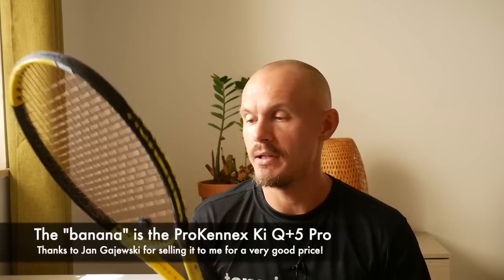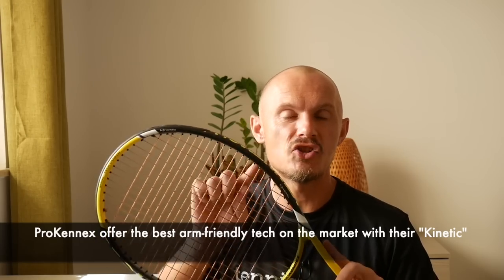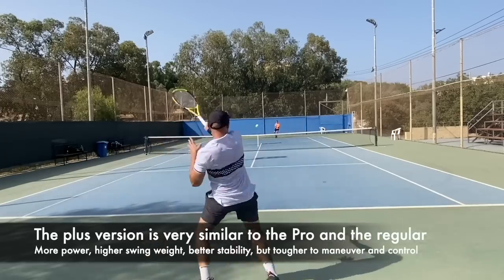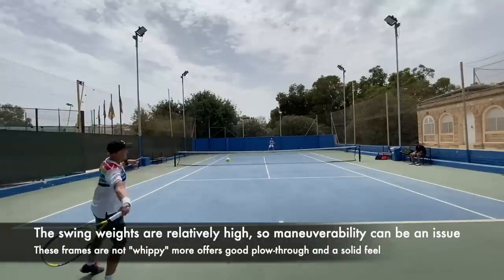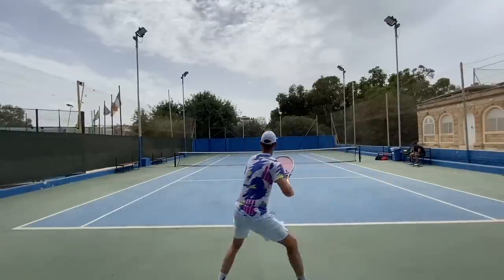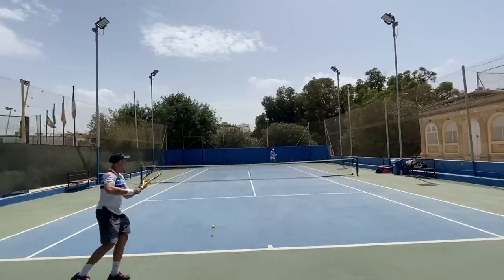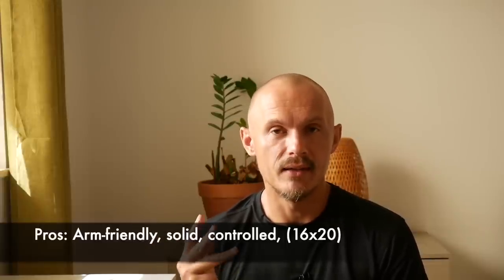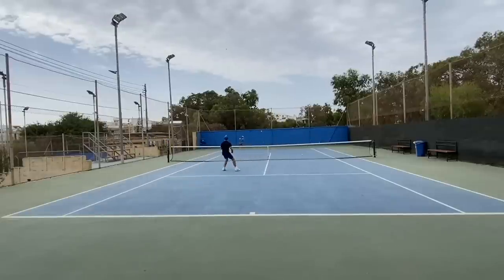Prokennex Ki Q+5 Pro (and X) Racquet Review - Arm-friendly Racquets for advanced players